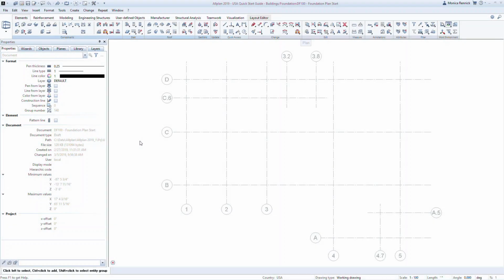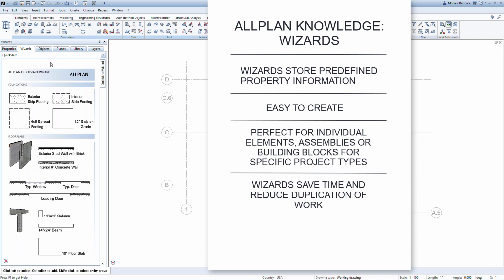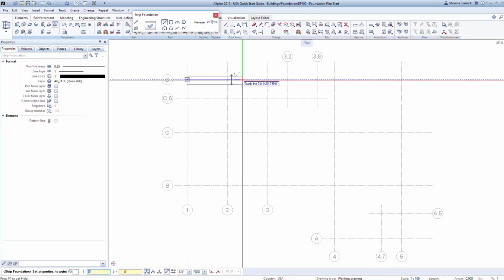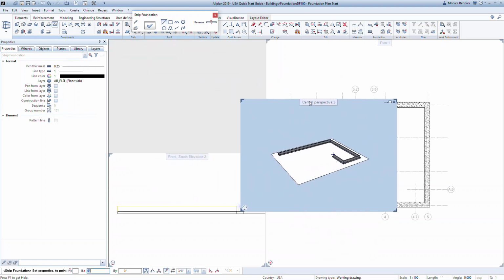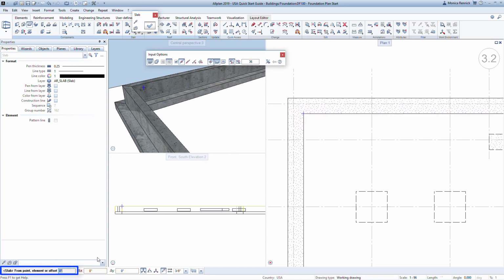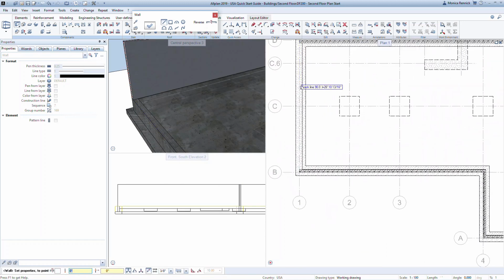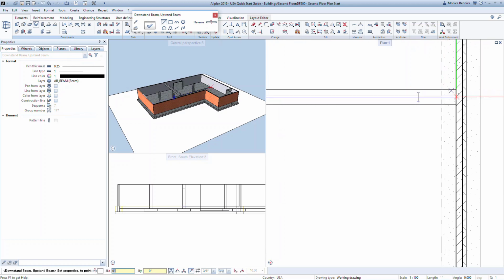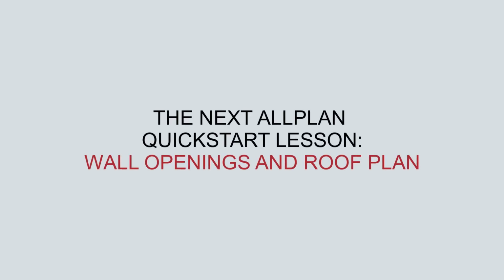Allplan QuickStart: Buildings Lesson 4 - Modeling the foundation and framing plans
Lesson 4 of the Allplan Building QuickStart Guide will demonstrate how to:
• Model footings, walls, columns and beams
• Use Wizards
• Filter object visibility